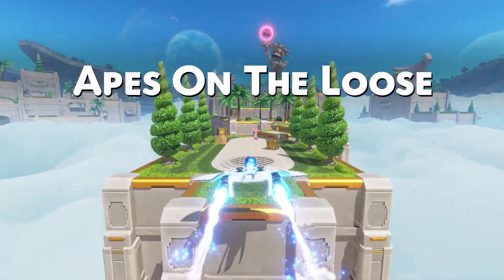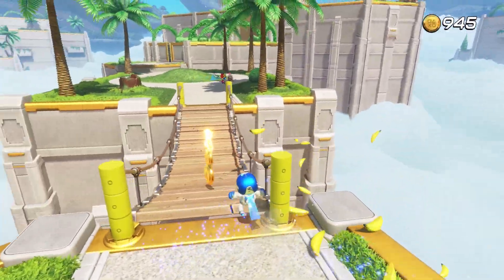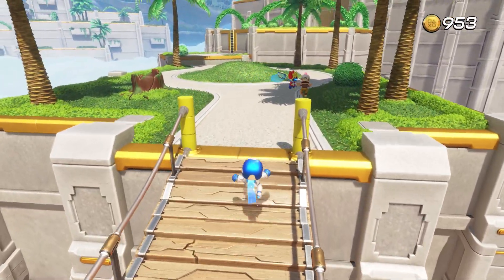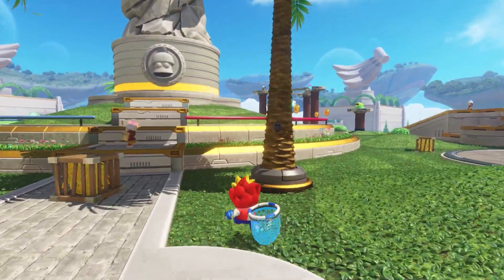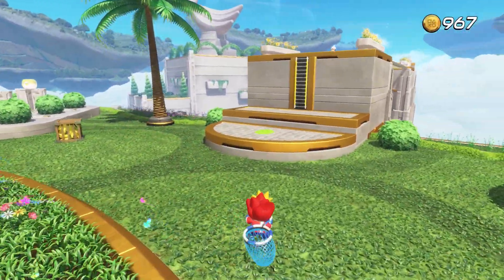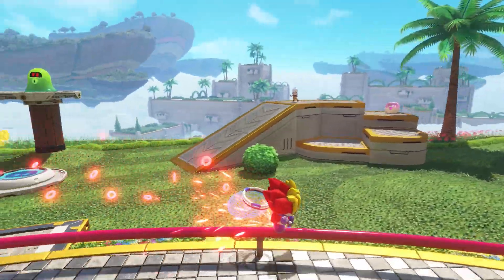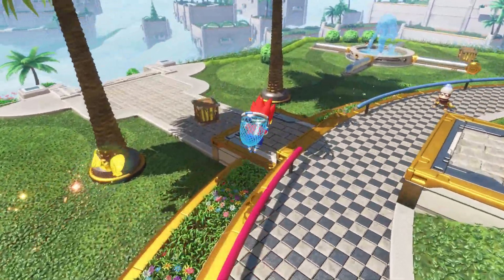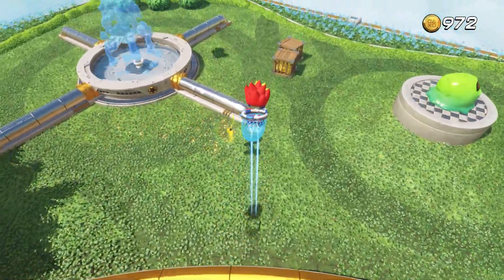youtube video 0A-3pOi3mzM